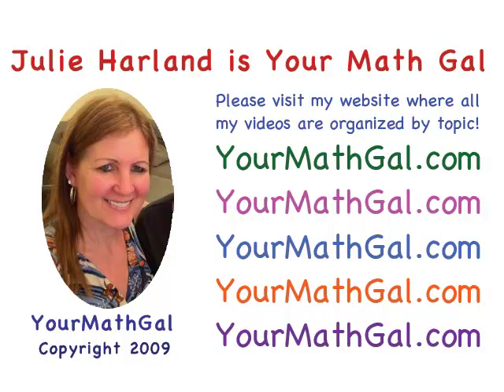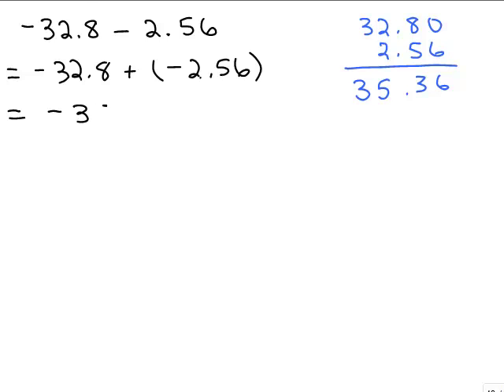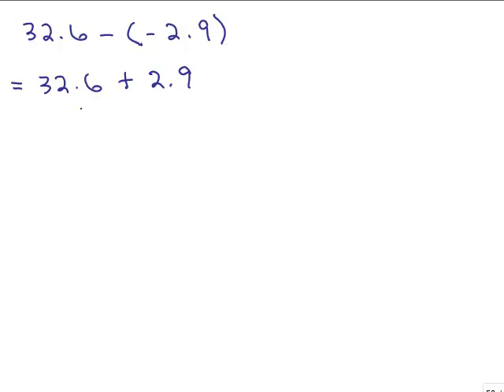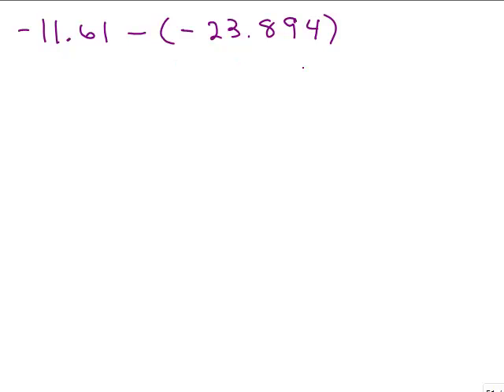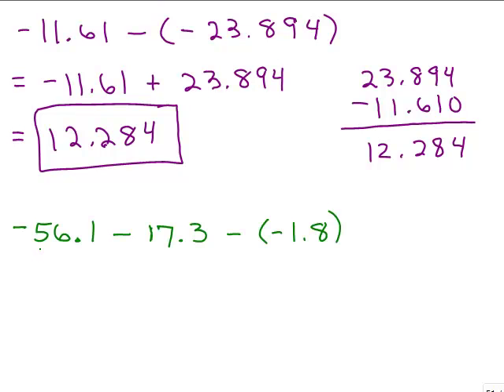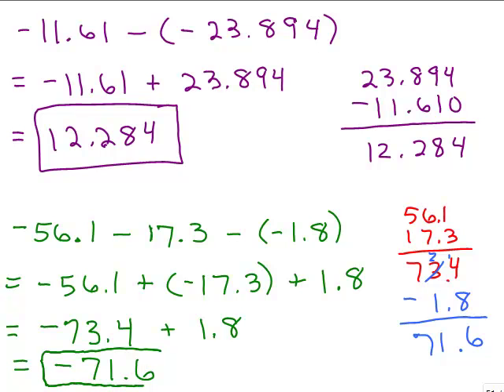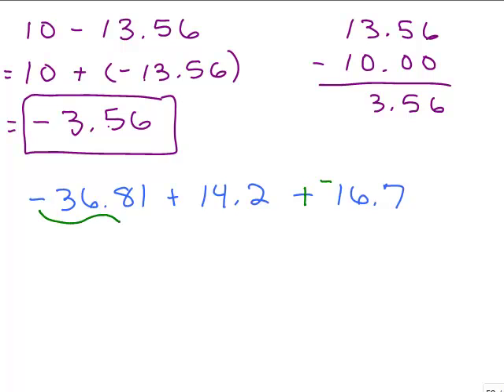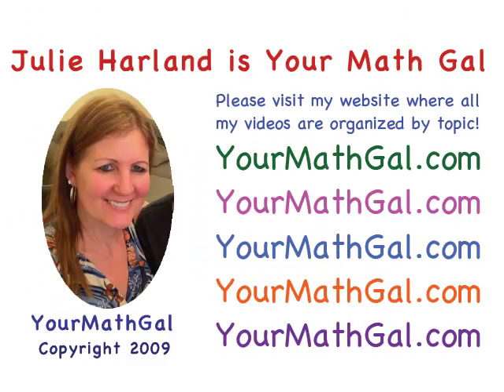Add/Subtract Pos/Neg Decimals 2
Youtube videos by Julie Harland are organized Part 2 shows how to add and subtract decimals when negative numbers are involved.

dec180.mp4